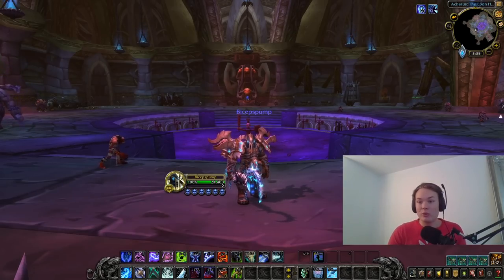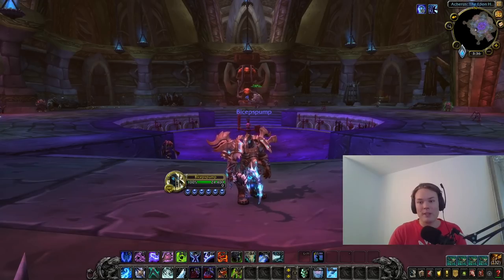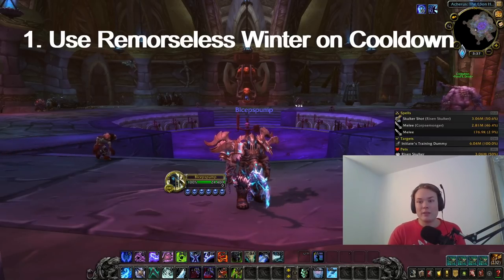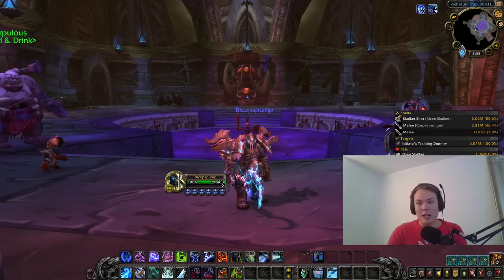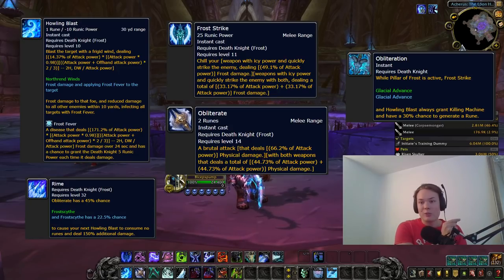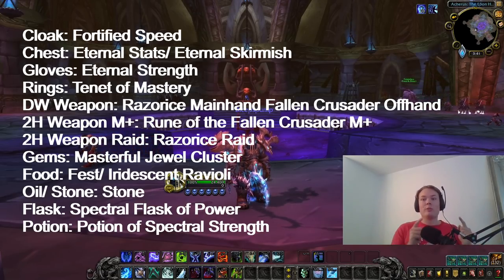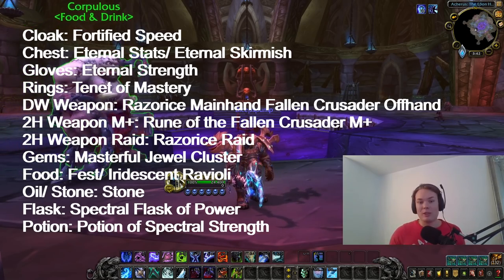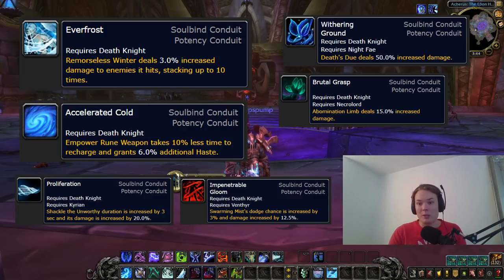Shadowlands Frost DK Beginner/ Quick Guide 9.0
Everything you need to know as a new Frost Death Knight in Shadowlands!

Shoutout to DaskeDK for providing the thumbnail art.

00:00 Introduction
01:05 Covenant Choice
02:08 Talents
03:03 Rotations
05:36 Stat Priority
06:25 Enhancements
08:24 Legendaries
08:50 Conduits
09:21 Outro